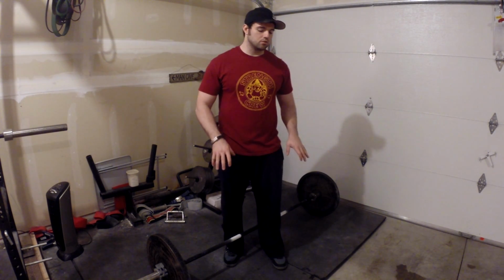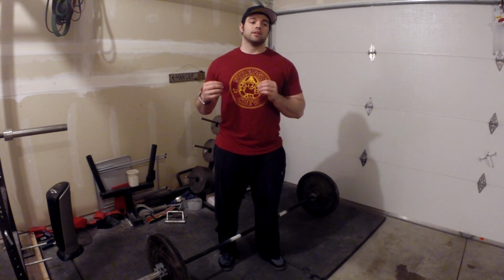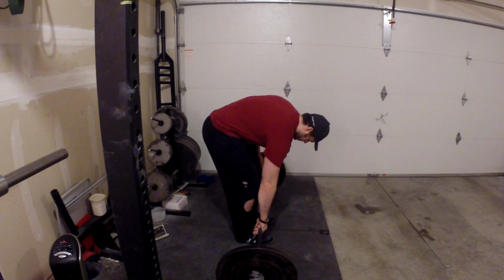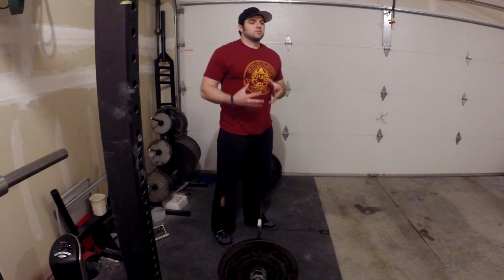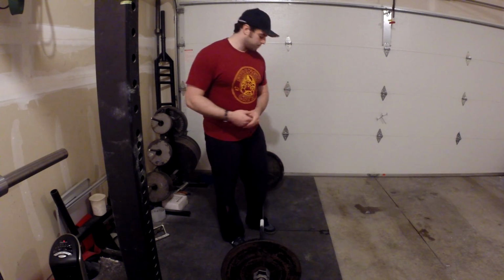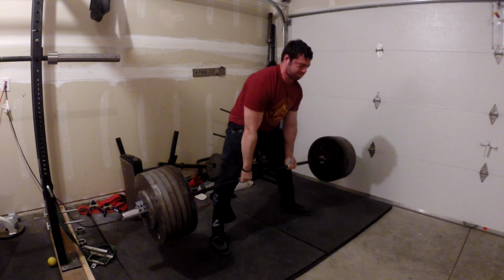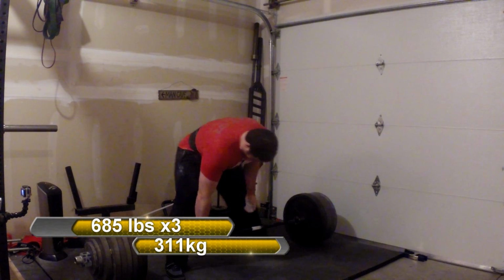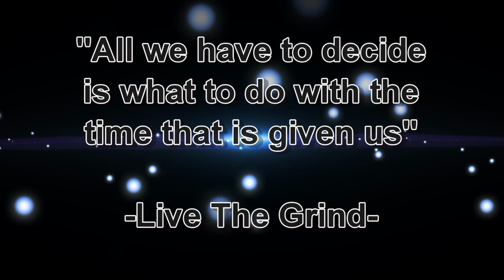Cues for a better Deadlift: (Ben's coaching tips Ep. 3)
Today we are talking about my favorite cues for improving your deadlift and discussing what really causes a weak lockout.

My Xbox 360 gamertag: PL Gandalf220 (send me a friend request and I may start playing with subs on the weekends. The girlfriend just got me COD advanced warfare so I will likely be getting my game grind on whenever I have some free time)